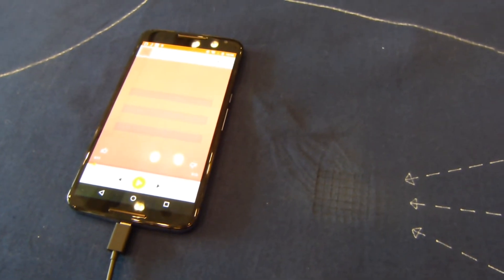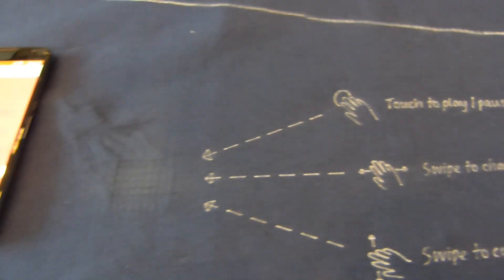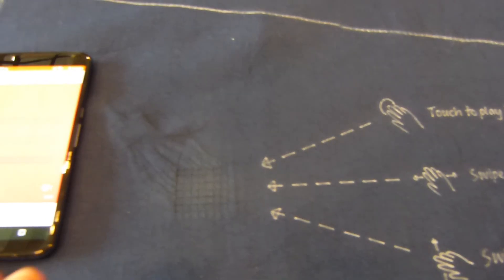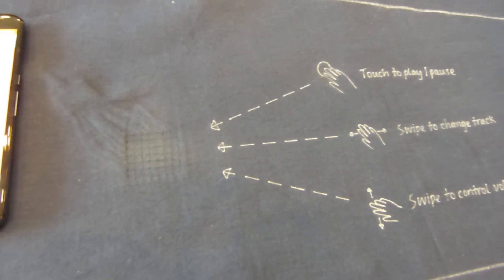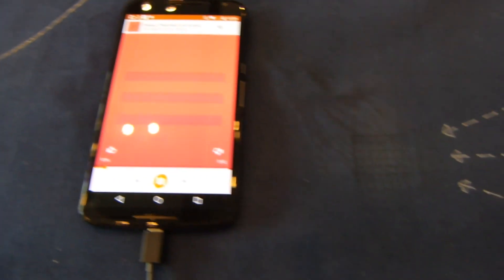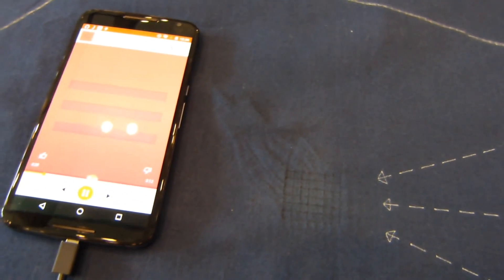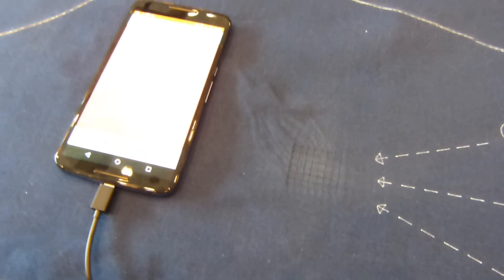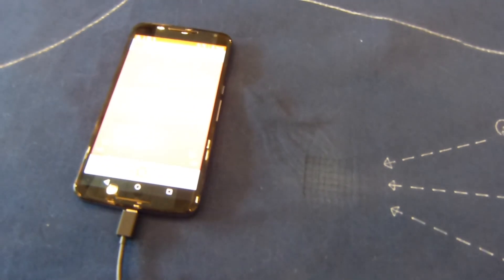Google's Project Jacquard hands-on part 2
PhoneArena brings you a second look at the Google's Project Jacquard live from Google I/O 2015